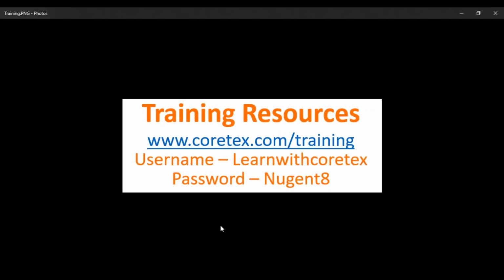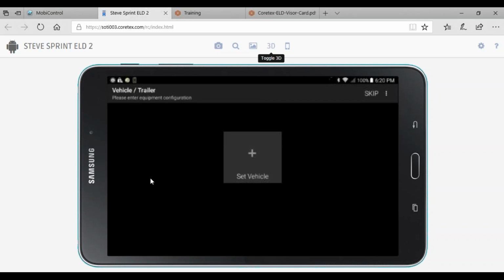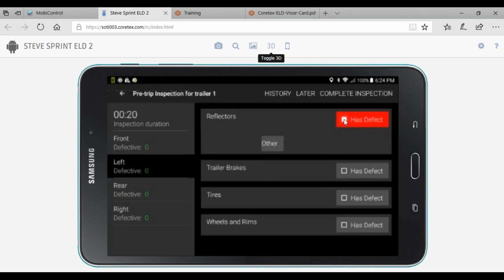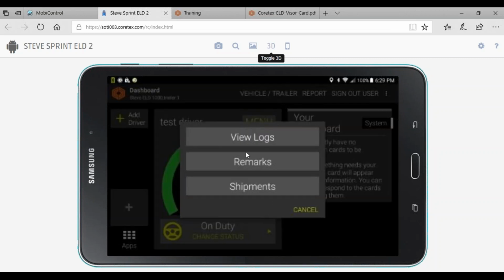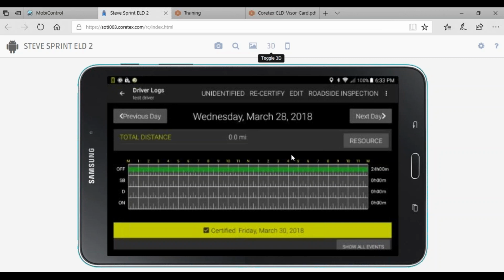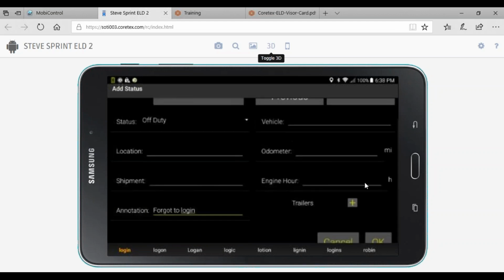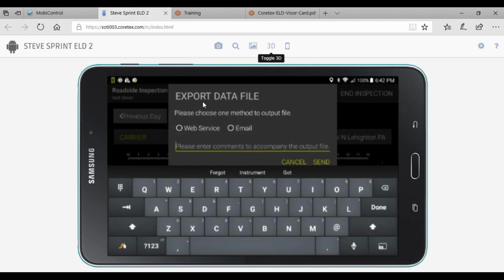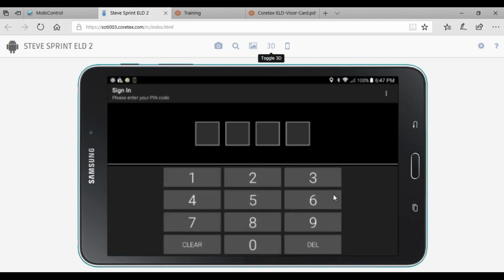Tablet Training 1